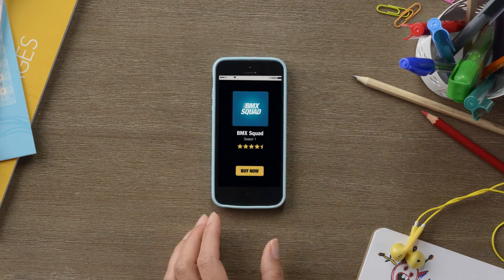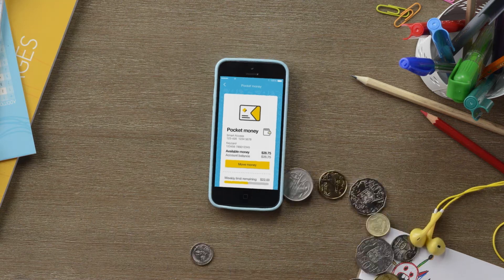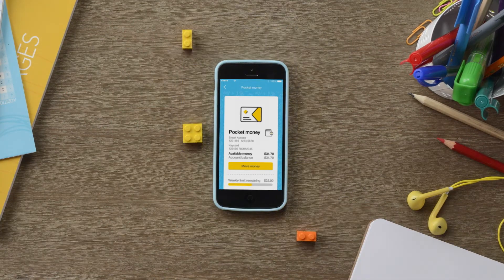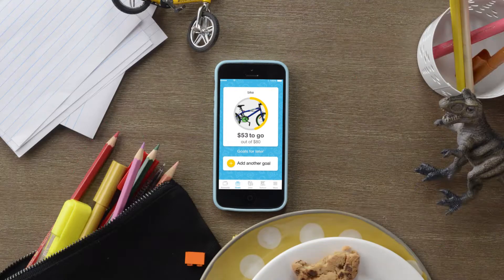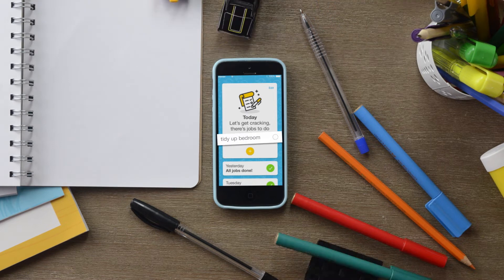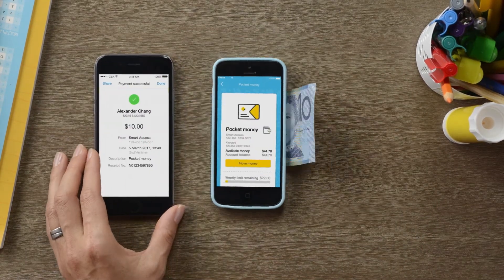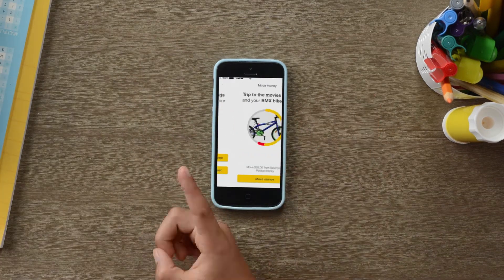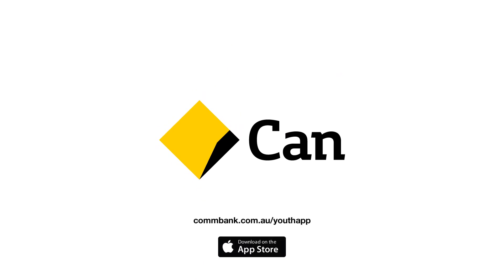The new CommBank Youth app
The CommBank Youth app is a hands-on experience teaching your child to earn, save and spend their money responsibly. It helps you develop your child’s real-life money skills in a way that’s fun and secure.